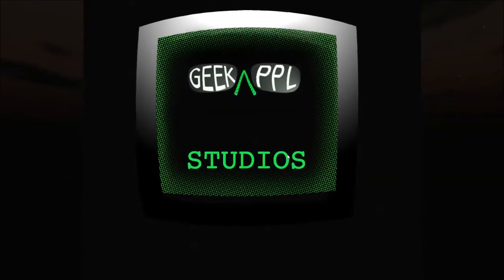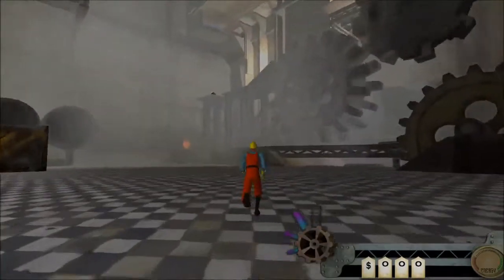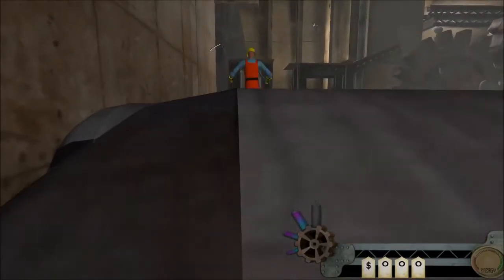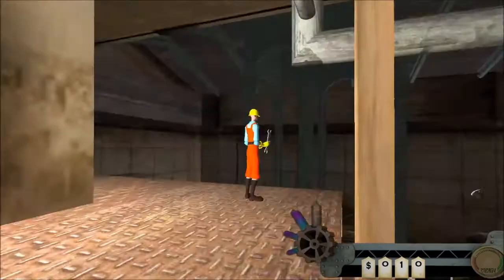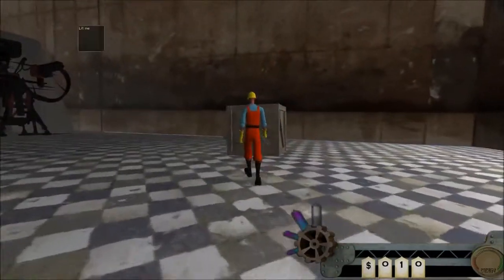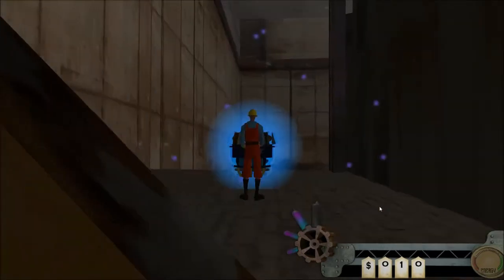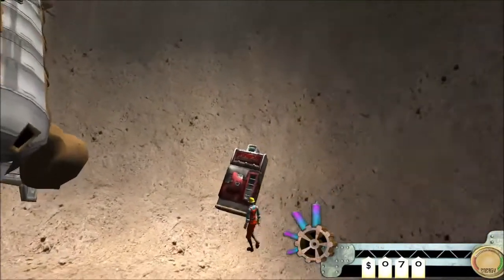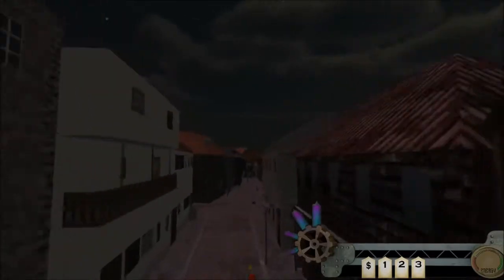Dimentia Gameplay sample